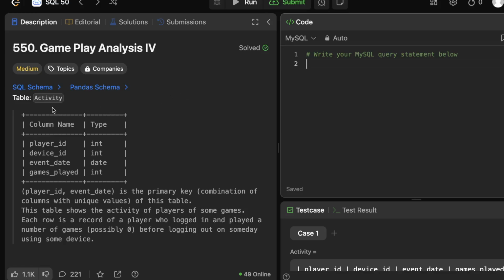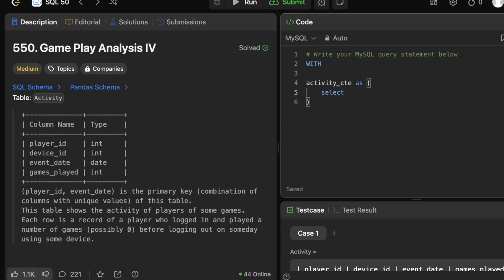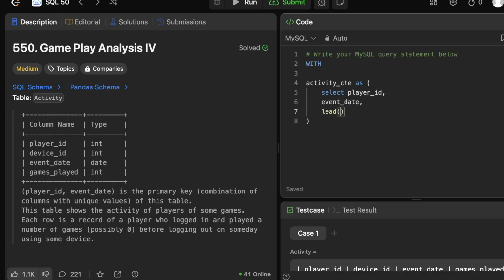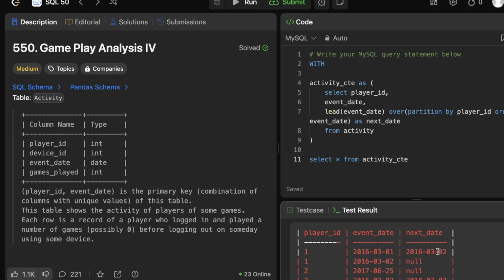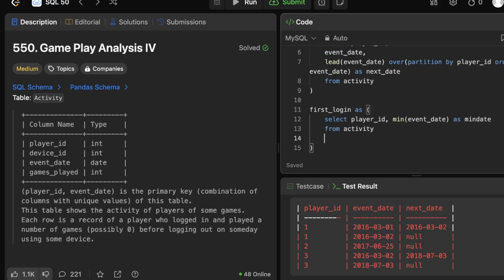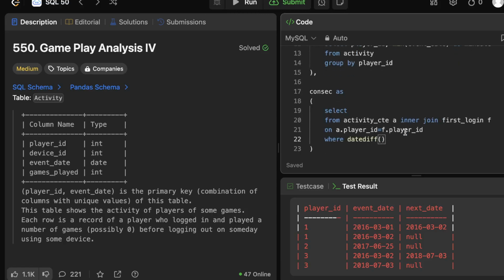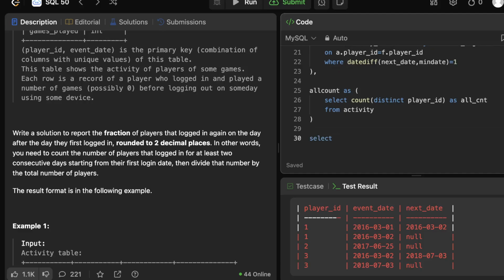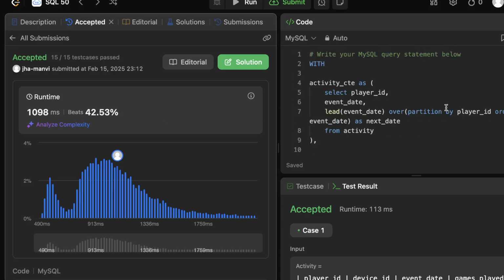SQL Interview | "Game Play Analysis IV" | SQL 50 | Leetcode 550 | LEAD() | Window Functions SQL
Write a solution to report the fraction of players that logged in again on the day after the day they first logged in, rounded to 2 decimal places. In other words, you need to count the number of players that logged in for at least two consecutive days starting from their first login date, then divide that number by the total number of players.

This series will help you in SQL Interviews. All of these questions are present on Leetcode. Please go through the videos. Let me know your feedback and anything specific that you would like to see in the comments section.